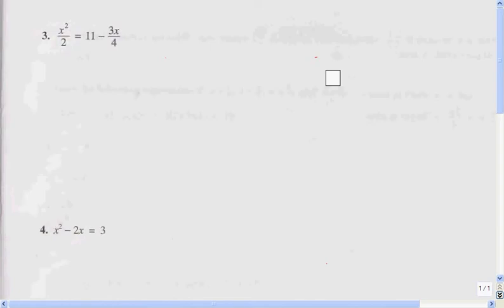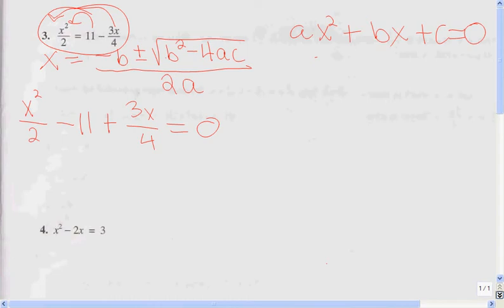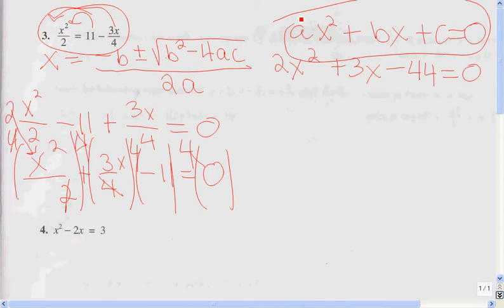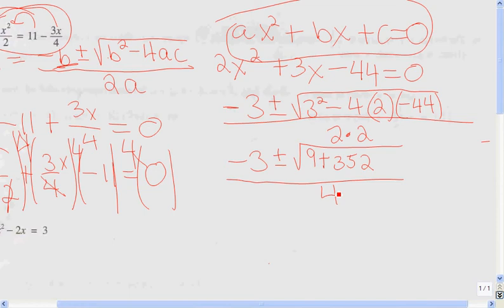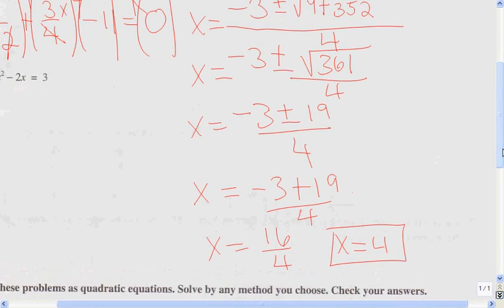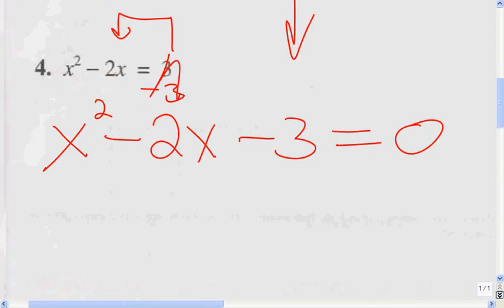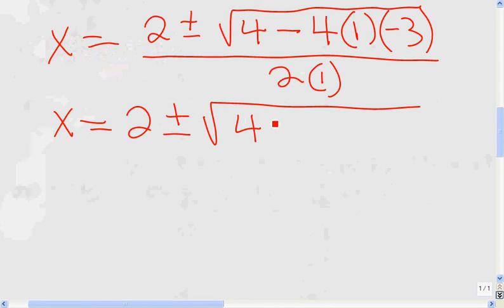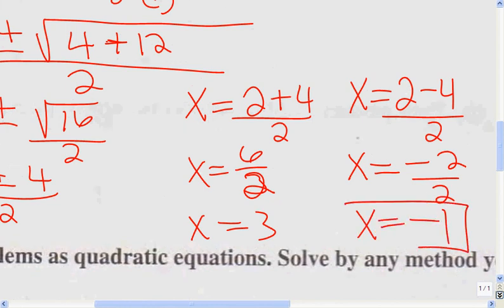Algebra 1 1105 pg 31 pt 1